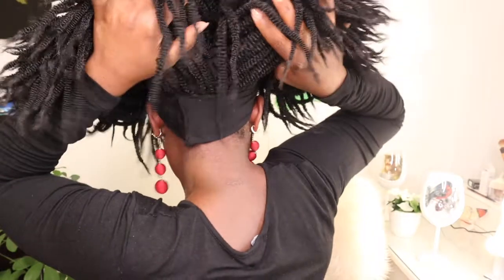How i wear my / DIY / Headband Wig /Throw on and go